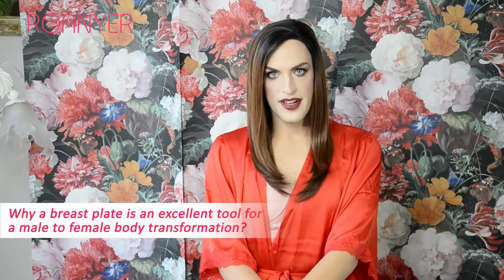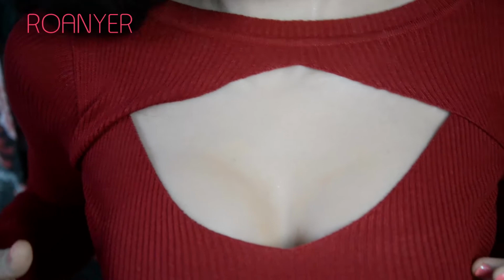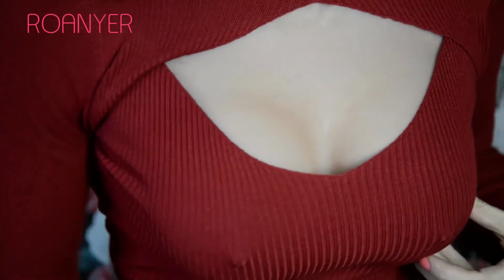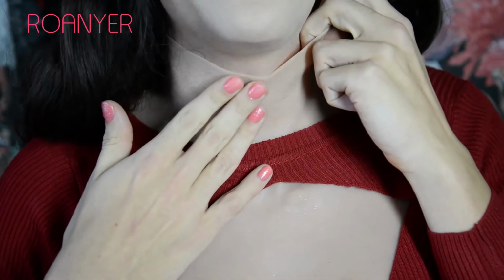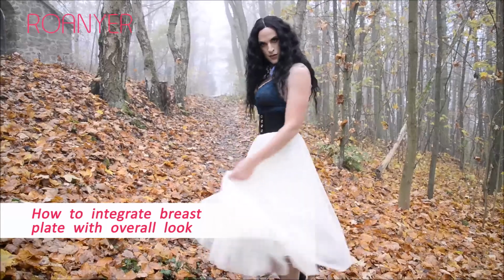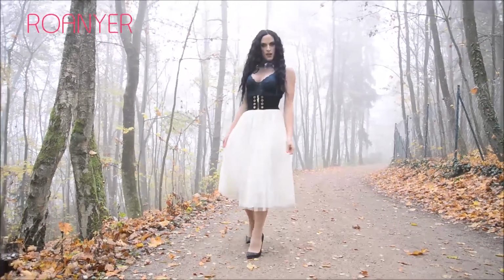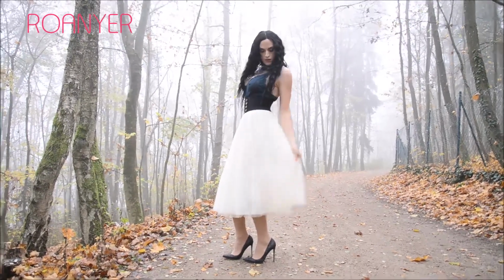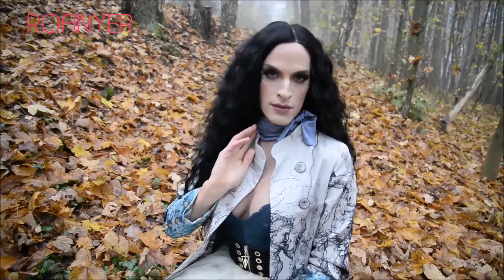unboxing video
proving the best qualified products for crossdressers all around the world.